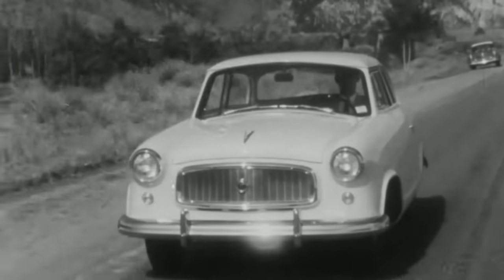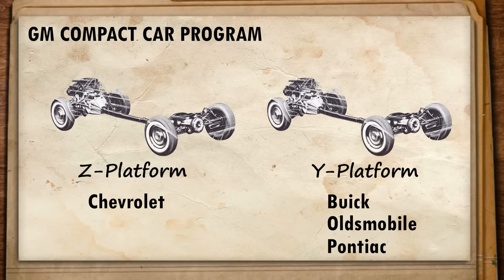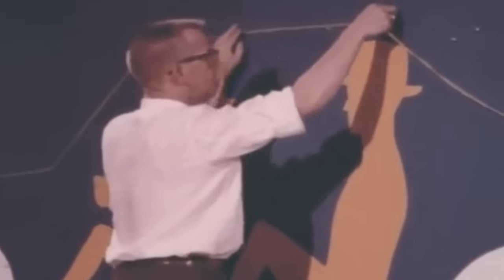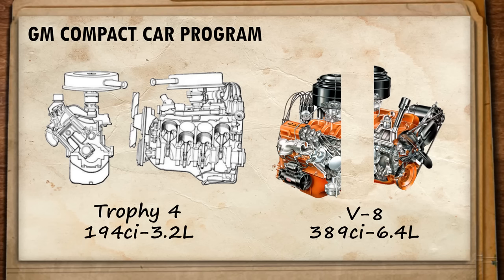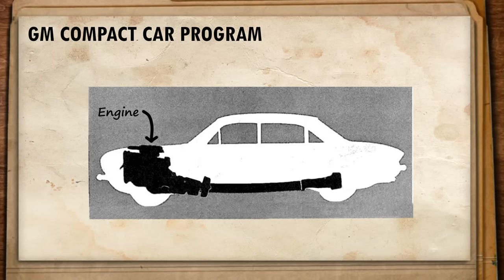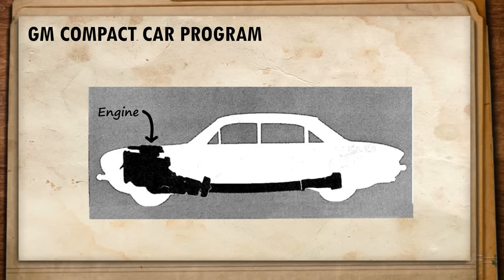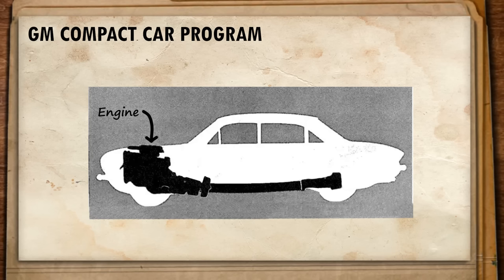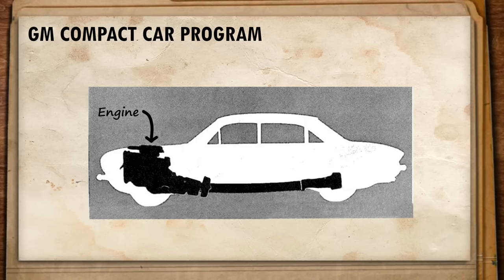The Awesome Advanced Compact Cars of GM (Corvair, Tempest, F-85 Jetfire, Special)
A classic car connaisseur shines a light on the awesome advanced engineered compact cars made by General Motors in the early 1960s. Why did Chevrolet make a 6 cylinder rear mounted boxer engined Corvair? Why did Pontiac push its transmission back in its transaxle 'Rope Drive' Trophy 4 powered Tempest? What was Oldsmobile thinking by turbocharging an all alluminium V8? And why did Buick install a V6 in their luxurious Special Skylark?